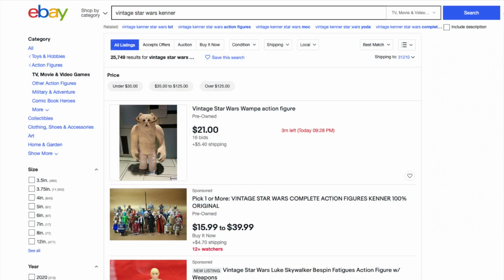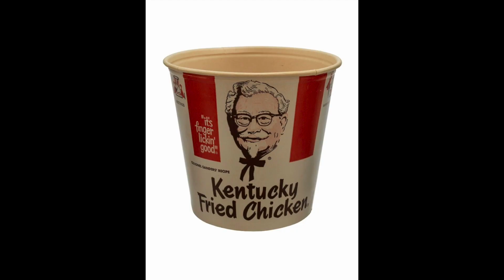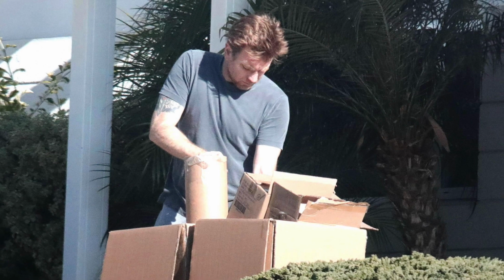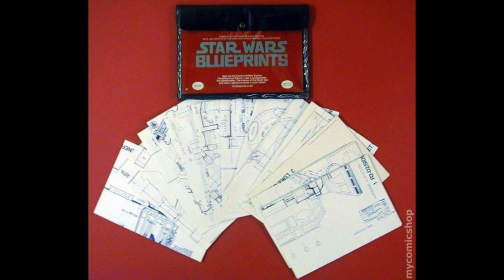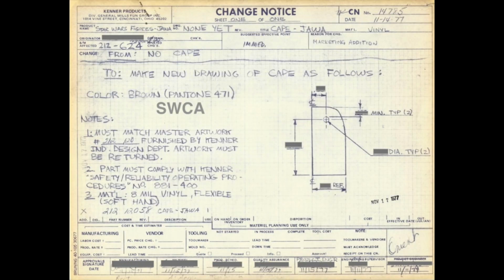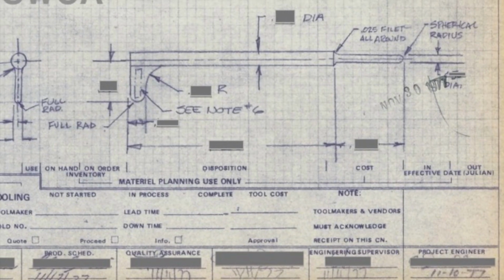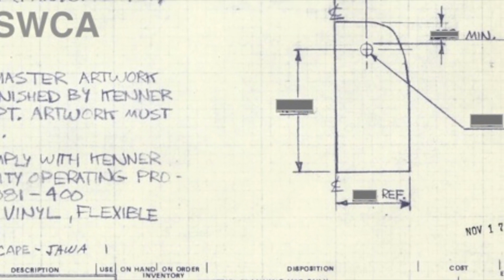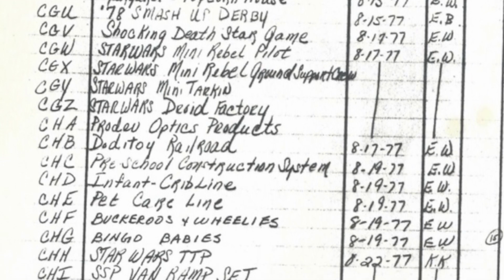Lost Star Wars Kenner History found with a KFC Bucket!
Today we look at the story of Ross Cuddie who bought some Star Wars crap on ebay and turned out he found lost Kenner history!